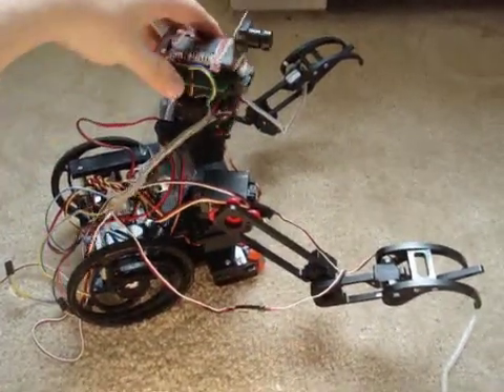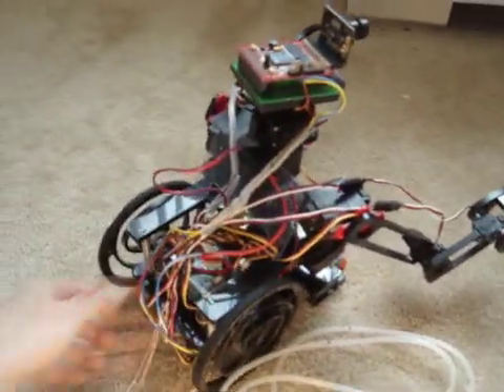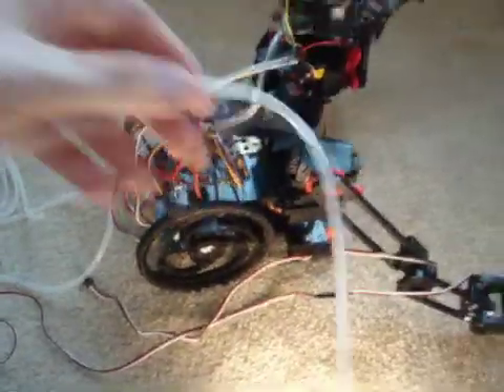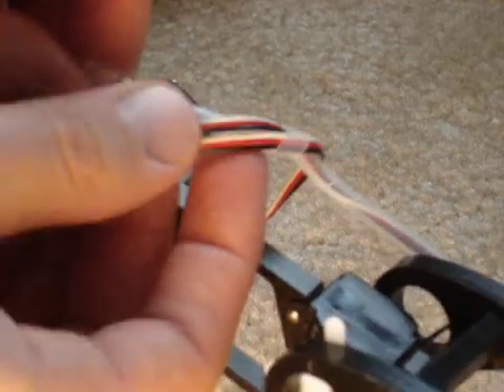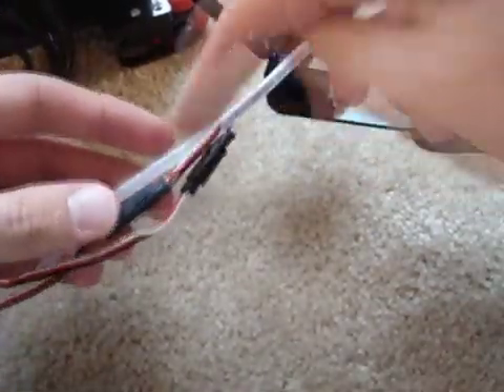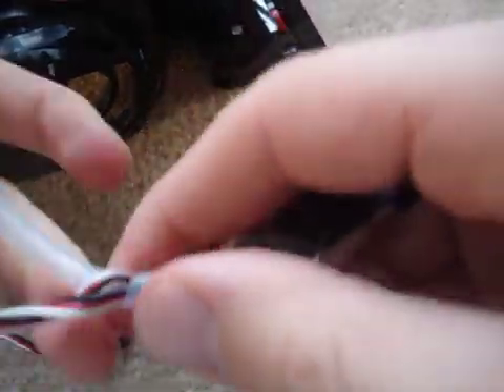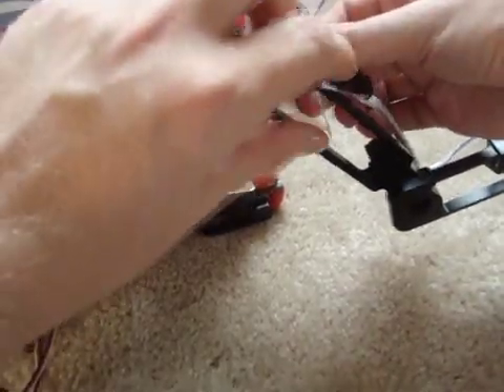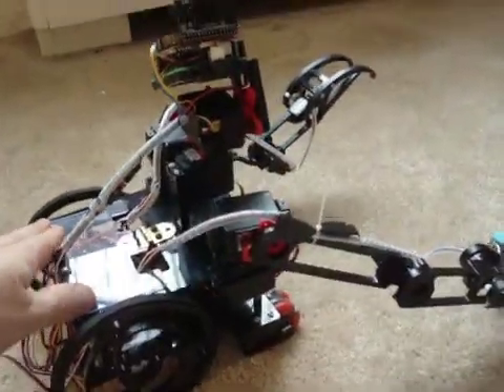Robot Wiring Organization Tutorial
It's "spiral loom"  or "spiral wrap loom".  There is also "Split Loom."  As a category, it's called "wire loom" and "split wrap".